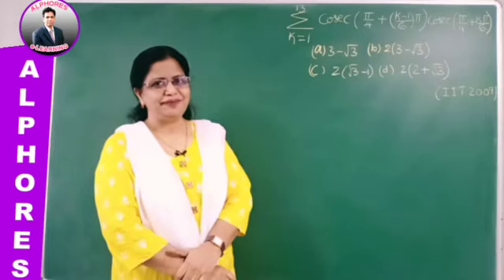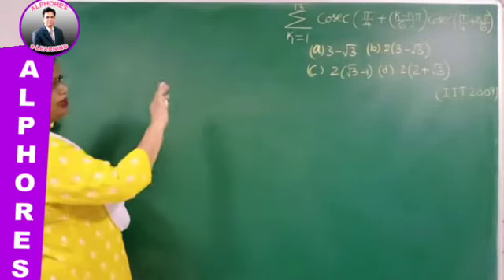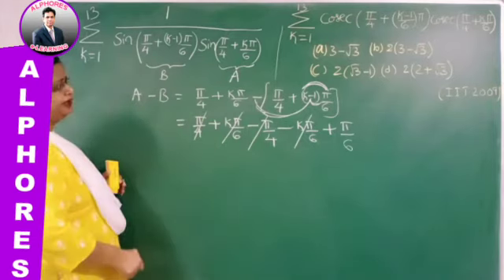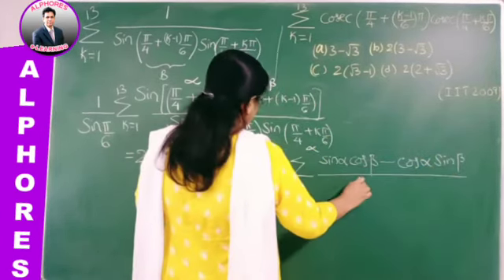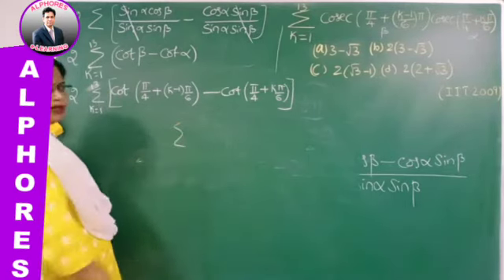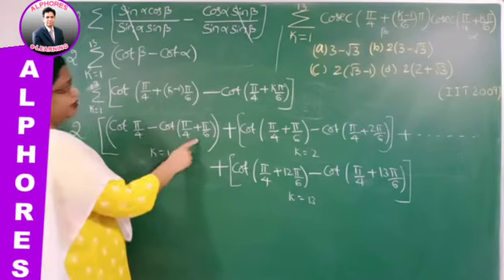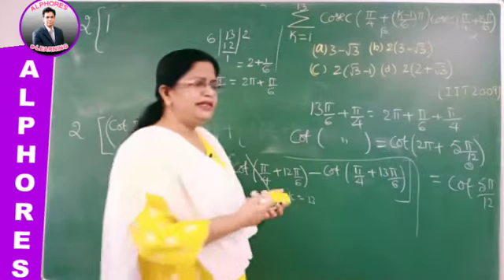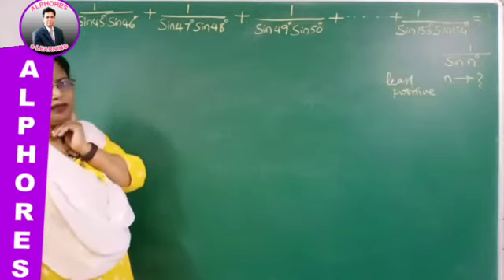IIT | CLASS XI | MATHEMATICS | SESSION 30 | 12.06.2020